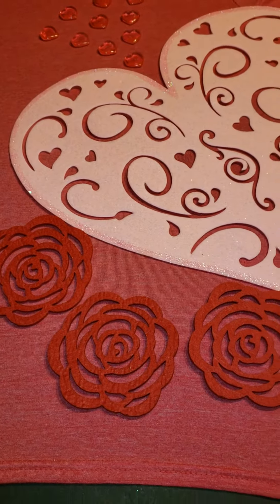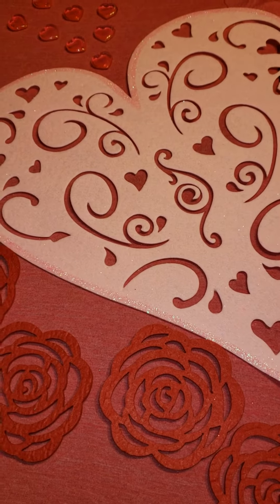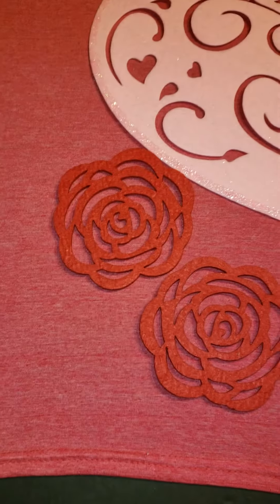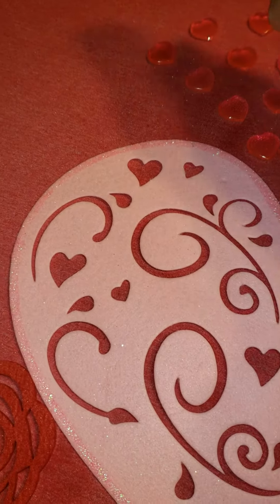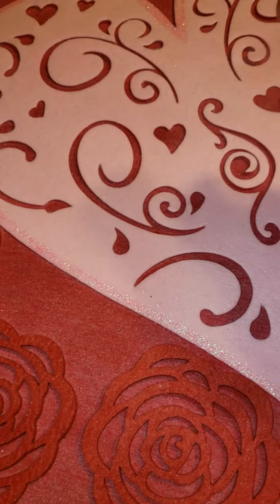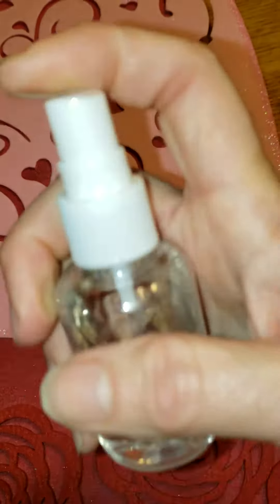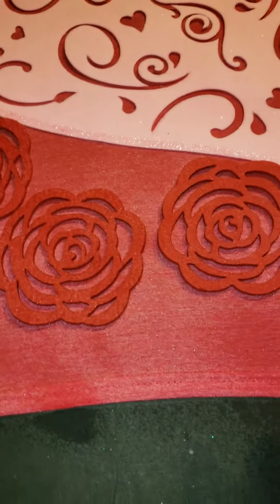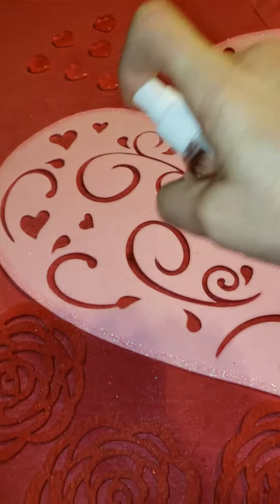1st Time Bleaching T-Shirts 🤩 Project - Inspired by Shabby Tree🌳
Was inspired by Shabby Tree to do this project, so sharing how started. Video below this that shows how they turned out.
Hope you are encouraged to make time for crafting and bleaching some shirts as well.
Used 50%Water and 50%Bleach. I did wash the shirts with laundry detergent after they were dry or the next day.
God Bless, and Have a Great Day and Evening!
Take care,
Interested in purchasing some custom made Bleach Shirts/ArtShirts, Art Tract Shirts or Big Foot Shirts.

Hydration, Shakes etc.